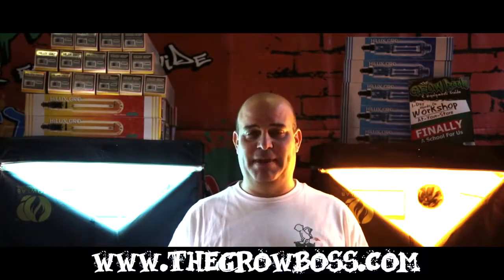Marijuana Garden Rescue Watching the Ushio bulb startup